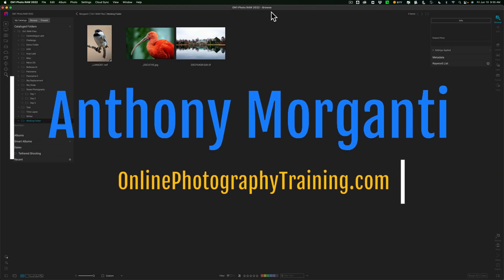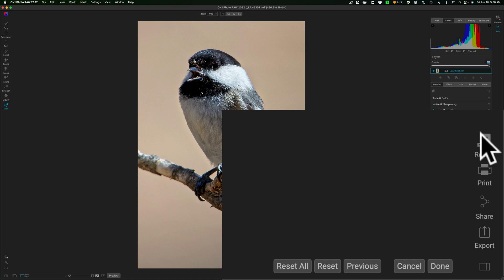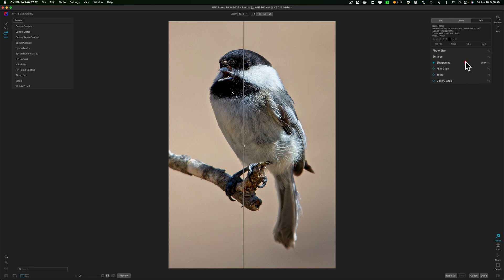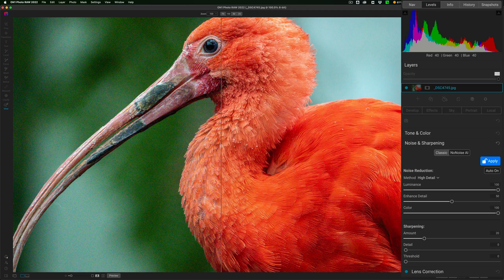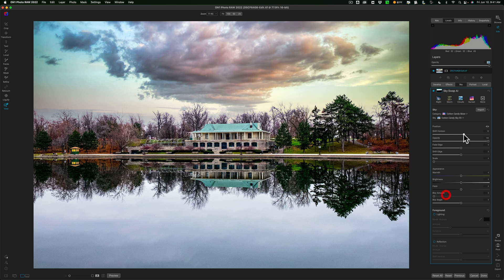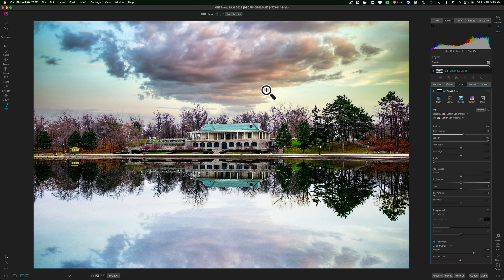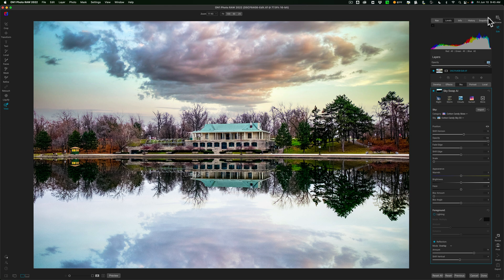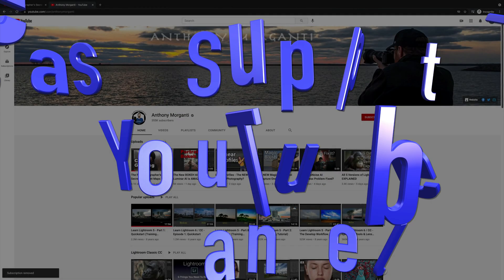What's NEW in On1 Photo Raw 2022!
In this tutorial, I go over the new and improvements found in the latest version of On1 Photo Raw, version 2022.5